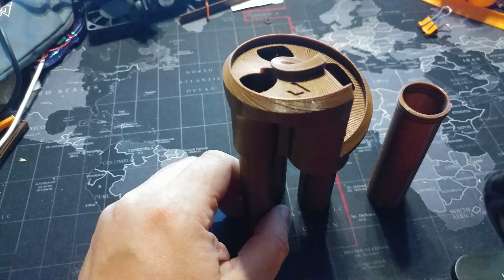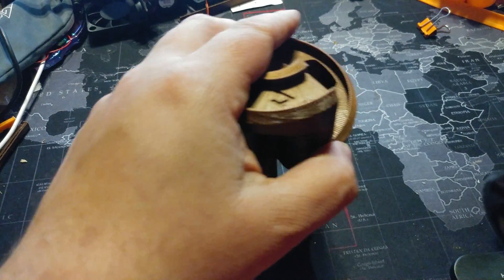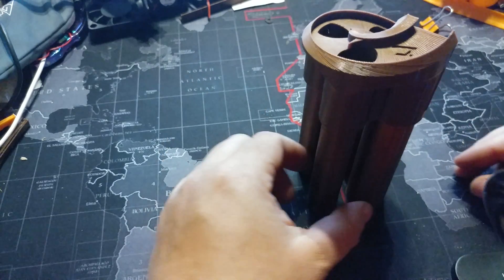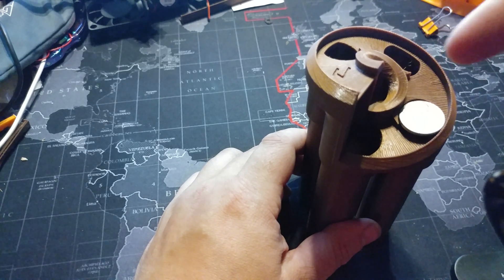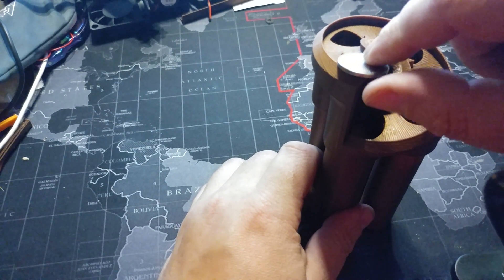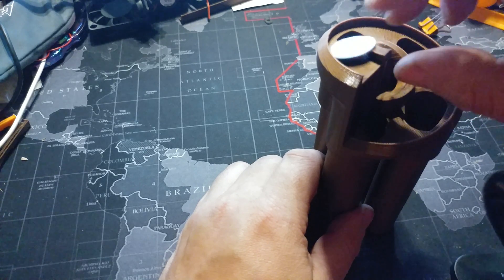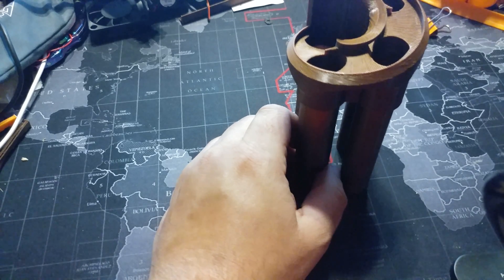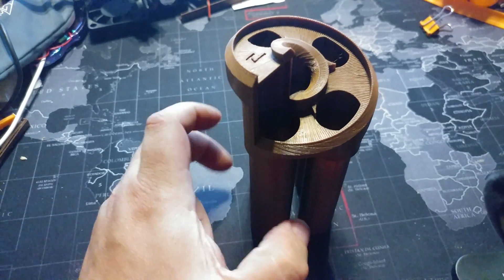Today's 3D Print - Passive Coin Sorter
Filaments I like and Use Daily

Ziro Twinkling

Paramount (they have nice priting very vivid/deep colors)

3D Solutech Apple Green (mesmerizing green)

3D Solutech Ultra PLA Filaments.